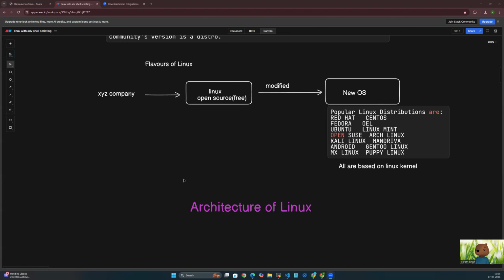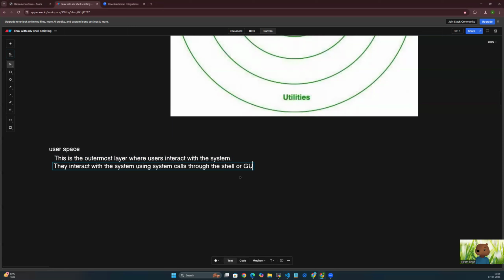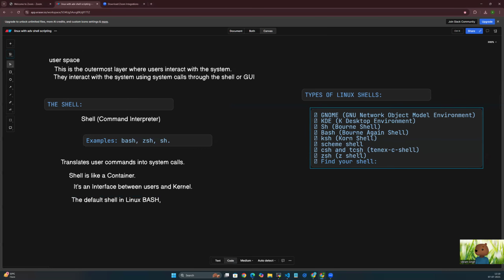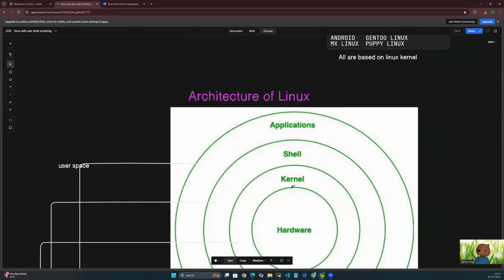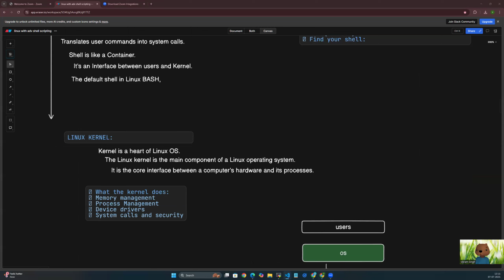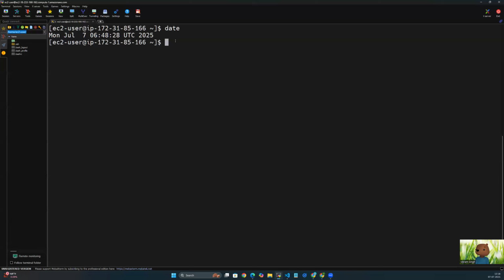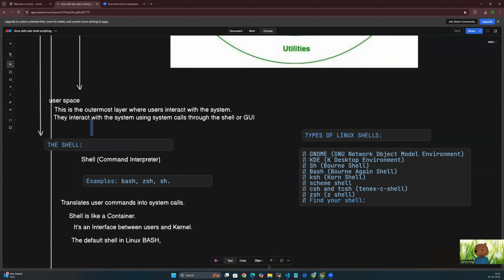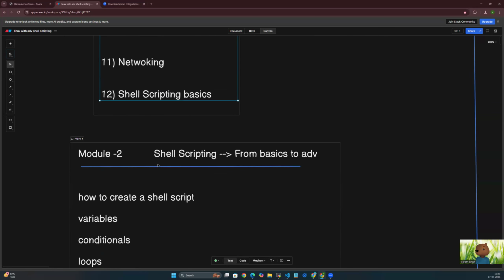Lec 2: Architecture of Linux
In this video we discussed about the Architecture of Linux . From the next lectures we are going to start with practicals.